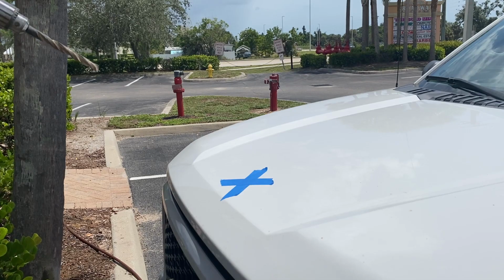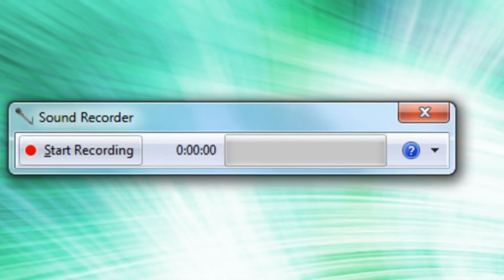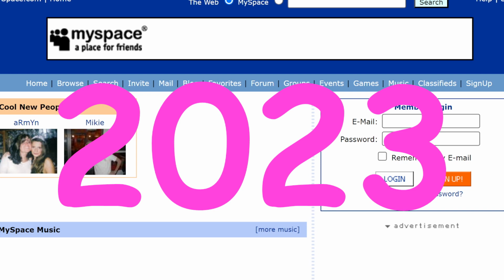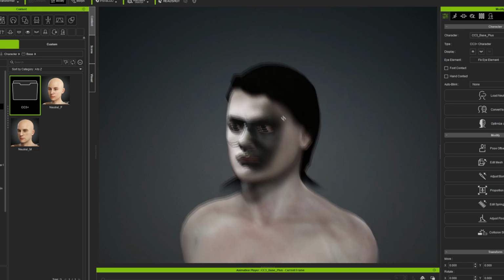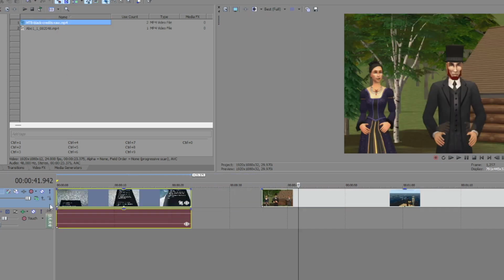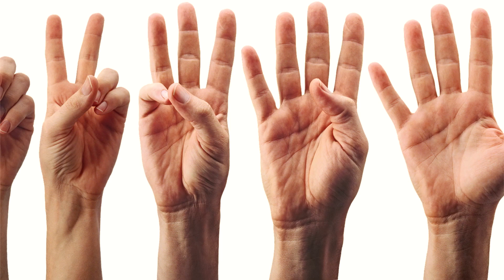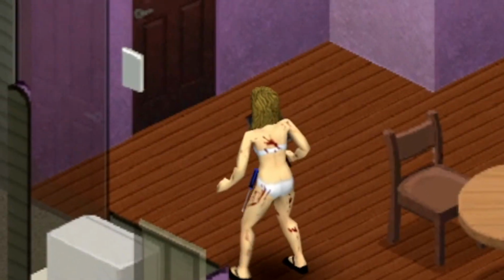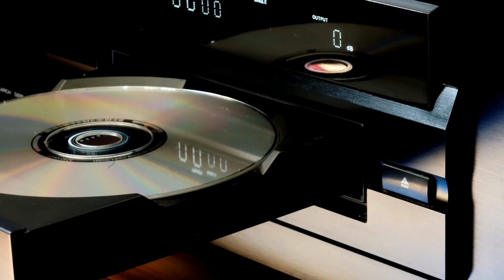Greatest Supercut of Comedy Tutorials I've EVER seen! Chock Full of FACTS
The entire series of MasterToots Completely Free Internet Tutorials - Plus TWO bonus lessons, extra footage, an outtake, and more!